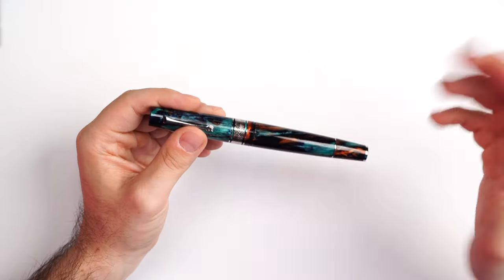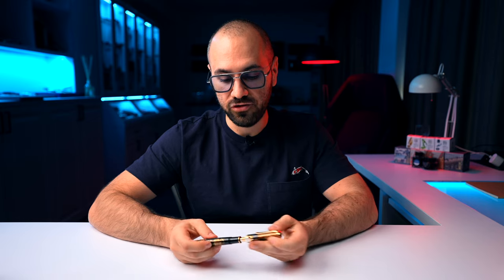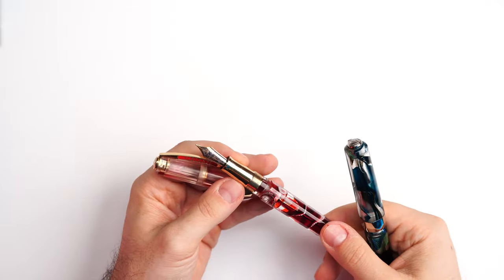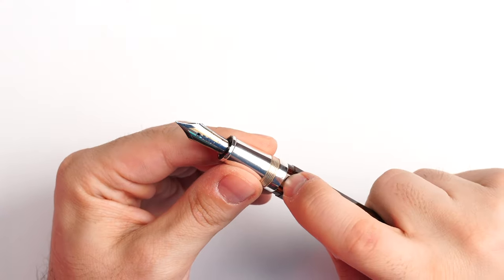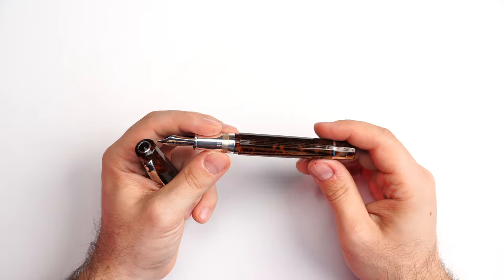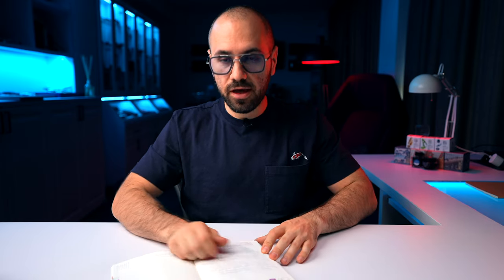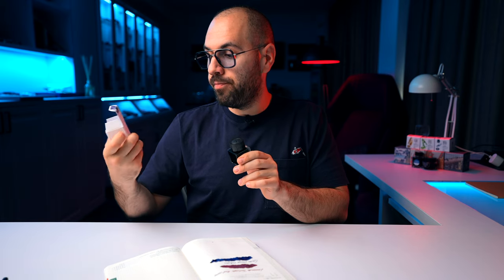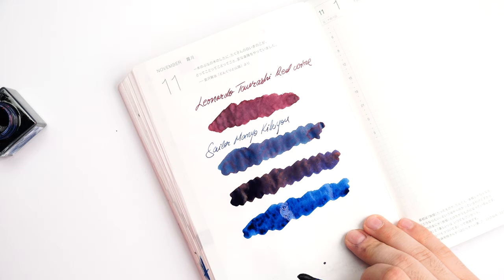Fix it before is broken ⁉️ | New inks and fountain pens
Sometimes is more about talking to you all than only showing new fountain pens - here is a bit of both but more like enjoying a fun time with you all.
My 99 fountain pens collection 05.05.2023 :

-VISCONTI :
BRONZE SWIRL HS - 23K PD M
FLORENTINE HILLS - HS - 23K PD M
LONDON FOG HS - 23K PD M
CHIANTI SHIRE HS - 23K PD 1.3MM STUB
CORSANI OCTA90NAL - 23K PD EF
CAPUT MUNDI HS - 23K PD F
JADE - 23K PD B
BRONZE AGE HS - 23K PD 1.3MM STUB
WATERMARK - 23K PD 1.3MM STUB
OPERA MASTER RIVER THAMES - 23K PD EF
OPERA MASTER CRIMSON TIDE - 23K PD M
OPERA MASTER CRYSTAL - 23K PD BB
OPERA SILVER DUST - 23K PD M
SPEAKEASY - 23K PD EF
CORSANI OCTA90NAL RED (NEW) - 18K GOLD EF
MEDICI - 23K PD B
DOMVS AVREA HS - 23K PD M
PEN VENTURE EXCLUSIVE HS ROSE GOLD - 18K GOLD F
PEN VENTURE EXCLUSIVE HS SILVER - 18K GOLD EF
MANHATTAN FOR ASC - 18K GOLD M
CORSANI OCTA90NAL GREEN (NEW) - 18K GOLD F
CORSANI SOGNO BLUE - 14K F
NOVELLI EXCLUSIVE 70' - 14K B
CORSANI OCTA90NAL GREY (NEW) - 18K GOLD M

- LEONARDO:
MOMENTO ZERO DEEP BLUE - STEEL M
FURORE BLUE ABYSS - 14K GOLD EF
MOMENTO ZERO ARCO VERDE - 14K STUB
MZG COFFEE - STEEL F
MZG ARTDECO - 14K FINE
FURORE PASSION RED - STEEL F
MZG PRIMARY MANIPULATION VESUVIO - 14K EF
MZG DESERT ROSE - 14K 1.1MM STUB
MZG LUNA ROSSA - STEEL F
MZG PURA ORANGE - STEEL B
FURORE GRANDE BLUE HAWAII - COBRA NIB
MZG THUNDER CELLULOID - 14K GOLD SIZE 8 - EF
MZG - AKA TAMENURI BY TAMENURI STUDIO - STEEL B
MZG - MIDORI TAMENURI BY TAMENURI STUDIO - 14K JOWO F
MZG MUSIS HERCULANEUM - 14K GOLD SIZE 8 - M
MZG PM4 - 14K GOLD M
MZG BESPOKE CRACKED ICE CELLULOID - 14K GOLD SIZE 8 F
MZG PM MOTHER OF PEARL - 14K M
MOMENTO MAGICO BLACK CERRY KOI - B (ARCHITECT)
MZG ARTDECO 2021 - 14K EF
MOMENTO MAGICO PM1 EXCLUSIVE - 14K 1.1MM STUB
SUPERNOVA PM4 RUTHEINUM - 14K B
MZG STORM CELLULOID - 14K GOLD SIZE 8 - F
FURORE GRANDE CHATTERLEY EXCLUSIVE - 14K GOLD SIZE 8 - 1.3MM STUB
MZG NUDA GOLD TRIM - 14K GOLD JOWO EF
MZG ARCO BRONZE - 14K GOLD SIZE 8 STACKED KING EAGLE NIB
MZG NUDA ROSE GOLD TRIM - STEEL STUB
MZG NUDA RUTHENIUM TRIM - 14K JOWO B
SUPERNOVA BOHEMIAN TWILIGHT - 14K B
MZG RED MARBLE CELLULOID - 14K GOLD SIZE 8 - 1.3MM STUB
MZ ARABIAN NIGHTS - STEEL M

MONTEGRAPPA ZERO CHRYSOCOLLA PV EXCLUSIVE - STEEL M

OMAS ARTE ITALIANA PARAGON ARCO BRONZE - 18K GOLD F
OMAS OGIVA ARCO BRONZE - 18K GOLD M

CROSS - TOWNSEND BOBA FETT - 18K M

SCRIBO - FEEL MELOGRANO - 14K FLEX F (IMPERIAL GRIND)

DELTA DOLCEVITA MEDITERRANEAN CELLULOID - 14K GOLD M
DELTA ROMA IMPERIALE OVERSIZE BROWN - 14K GOLD F

ONOTO HURRICANE - 18K GOLD M

DANITRIO SHO-GENKAI - 18K SIZ E8 GOLD M
DANITRIO HYOTAN BLUE DRAGON MAKI-E - 18K GOLD F
DANITRIO MIKADO - 18K SIZE 8 GOLD M
DANITRIO GENKAI TAME NURI IN YELLOW - 18K SIZE 8 GOLD STUB

NAKAYA DORSAL FIN V2 TOKI TAMENURI - 14K GOLD M
NAKAYA DORSAL FIN V2 KURO TAMENURI - 14K GOLD SOFT ELASTIC M

NAMIKI EMPEROR VERMILION - 18K SIZE 50 M

TACCIA - WINTERS BREATH - 18K SIZE 8 GOLD M

TIBALDI IMPERIO - 18K GOLD F

CONID KINGSIZE BULKFILLER - 14K SIZE 8 LEONARDO EF

PARKER - DUOFOLD ROYALE PRESTIGE BLUE CHEVRON - 18CT F

PELIKAN - M1000 WHITE RAY - 18C M

SAILOR - PRO GEAR KOP - 21K SIZE 8 B
SAILOR - BATTLE OF ITSUKUSHIMA - 21K SIZE 8 M
SAILOR - COMMEMORATIVE REBUILDING HIROSHIMA FACTORY - 21K M

WATERMAN IDEAL 52 GOLD BANDS - VINTAGE FLEX EF

PILOT CUSTOM 823 - 14K GOLD M

RETRO 51 - APOLLO FP - STEEL M